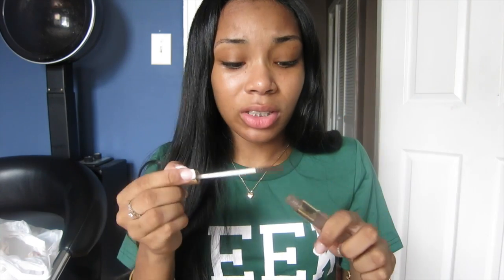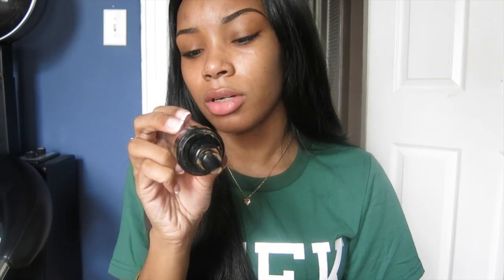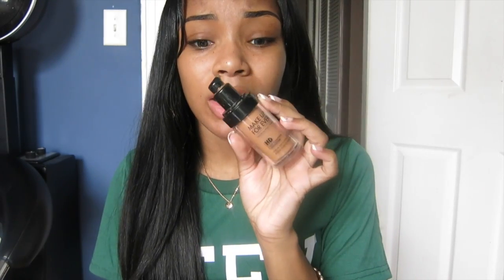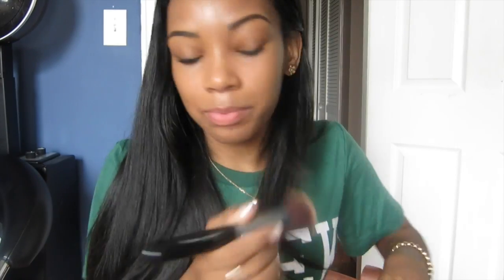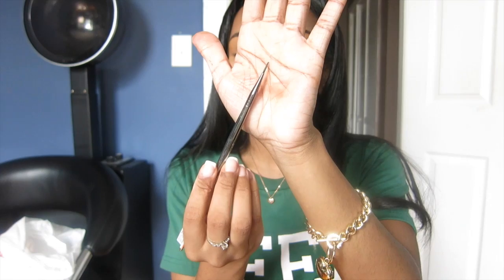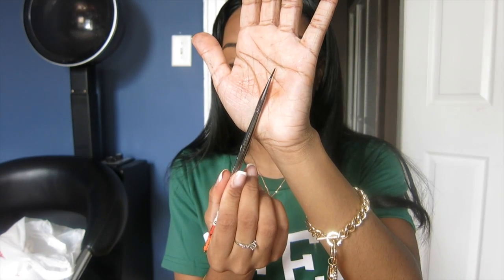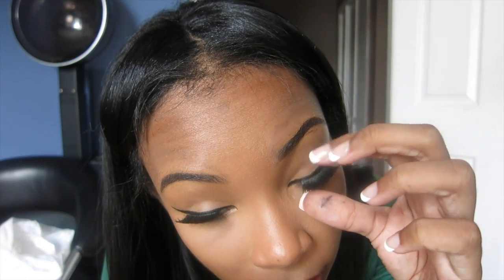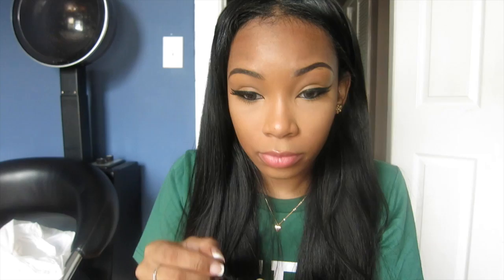Updated Make-up Routine (In depth + talk through)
Hope you guys enjoyed! LIKE THIS VIDEO!

Instagram.com/AaliyahJay
Twitter.com/AaliyahJay